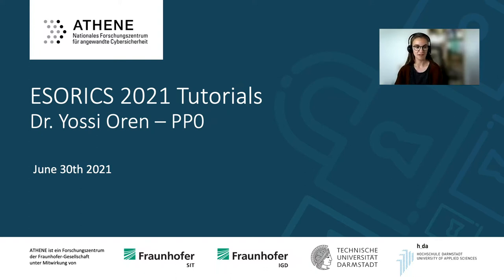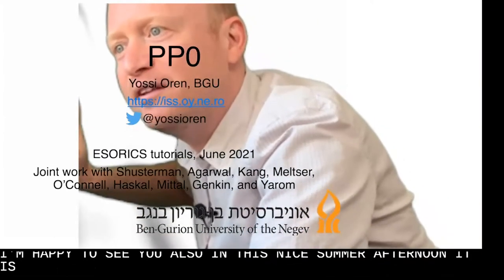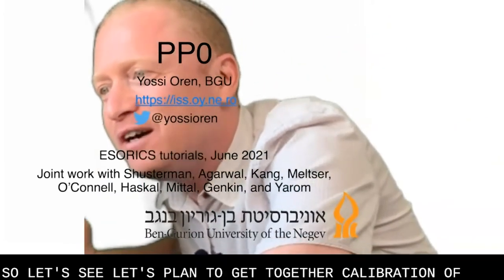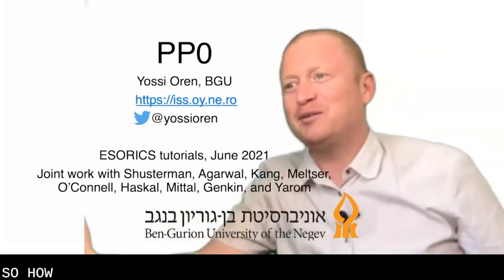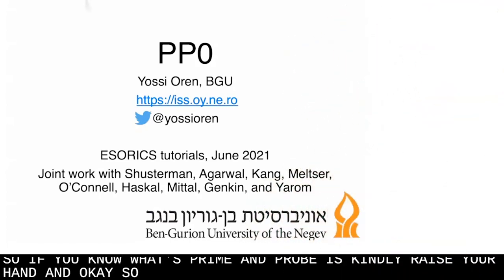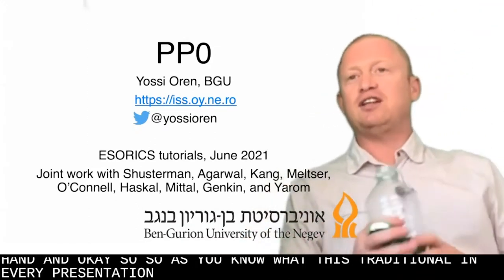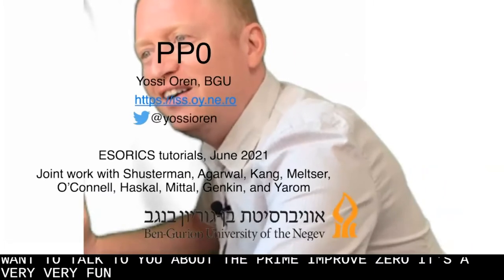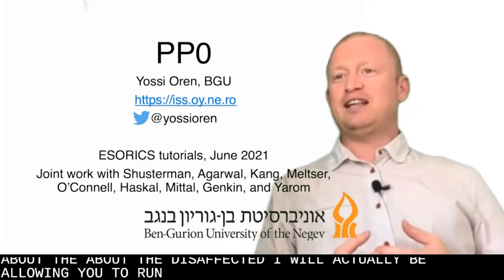ESORICS Run-Up Tutorial with Dr. Yossi Oren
For the first time, this year's ESORICS will be preceded by monthly tutorials in which the speakers will provide a comprehensive look at the current research. The first speaker is Dr. Yossi Oren from the Cyber Security Research Center at Ben-Gurion University in Israel. His presentation, entitled "PP0", is about cache-based side-channel attacks, which occur via an Internet browser's cache, and appropriate countermeasures.